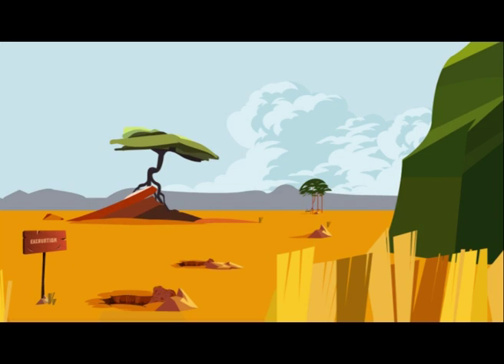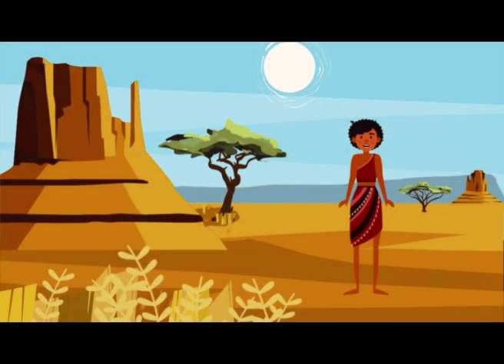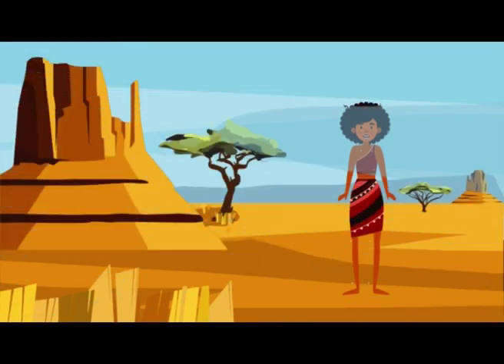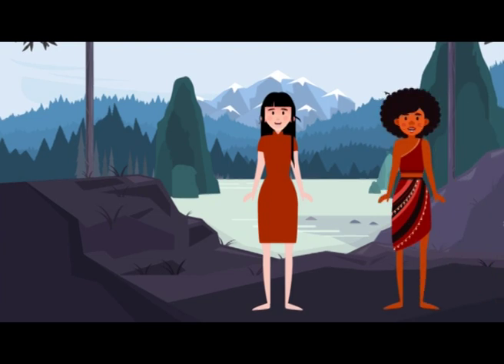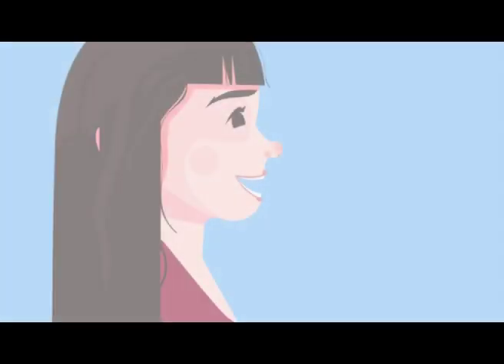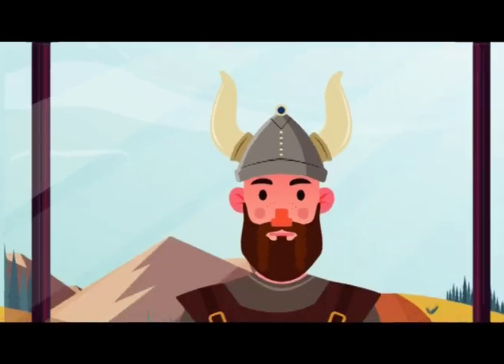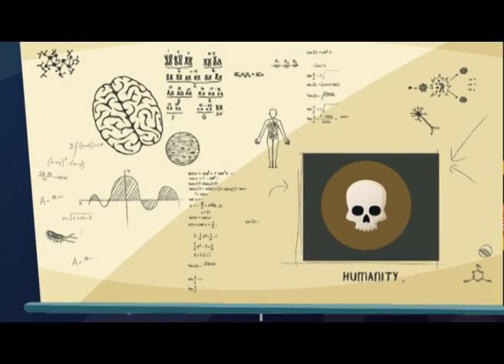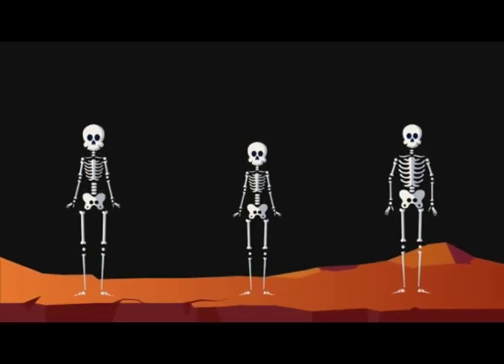Race: what makes us different?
Ever wondered why we have different skin tones, facial features, hair textures and builds? It's all in how our environments have shaped us over thousands of years.

Design: Helene-Marie Guillaume

Keen to make equally epic work? Study Information Design at the University of Pretoria